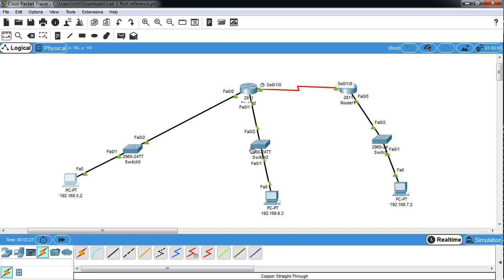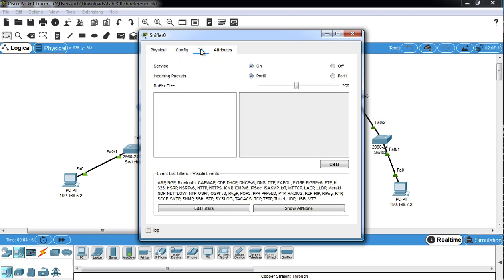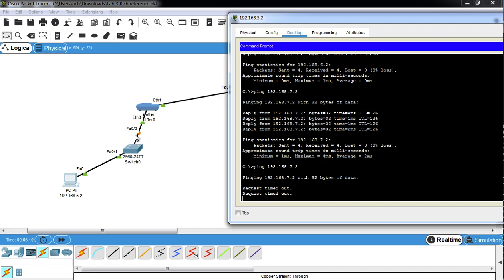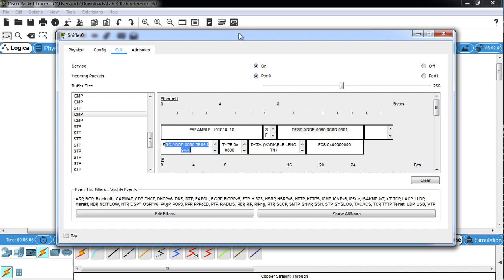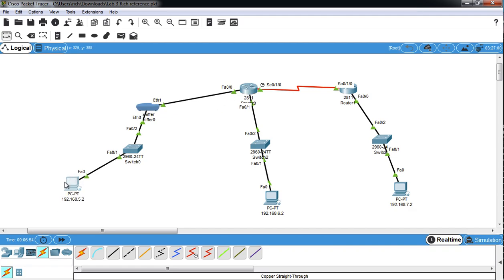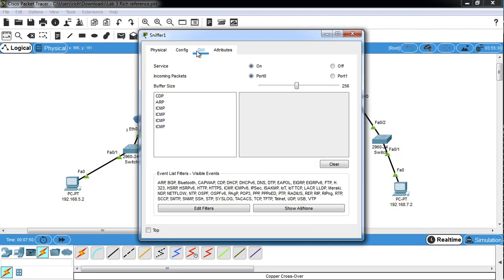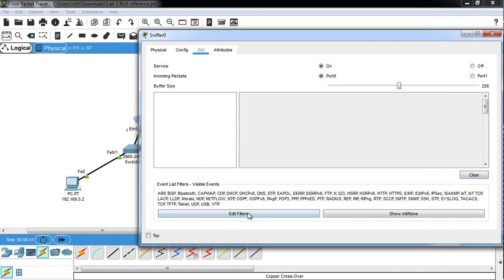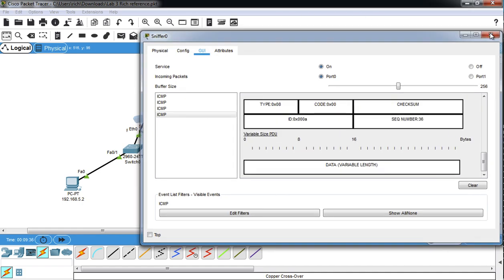Using a sniffer in Packet Tracer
How to use a sniffer in Cisco Packet Tracer to look at packet contents.